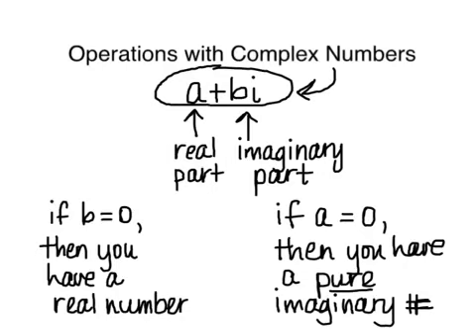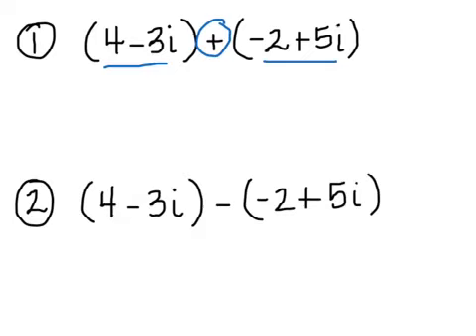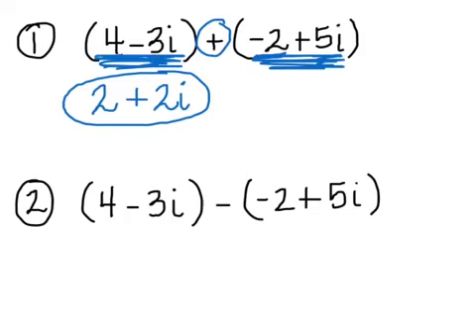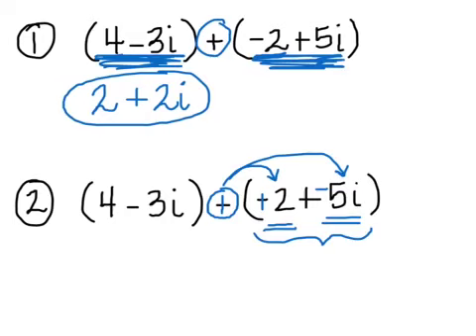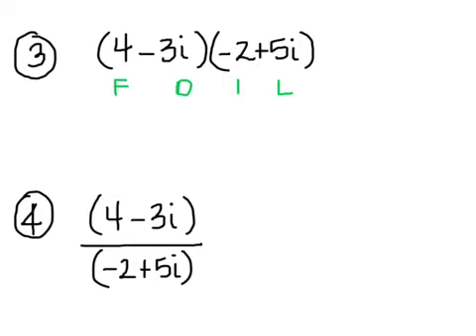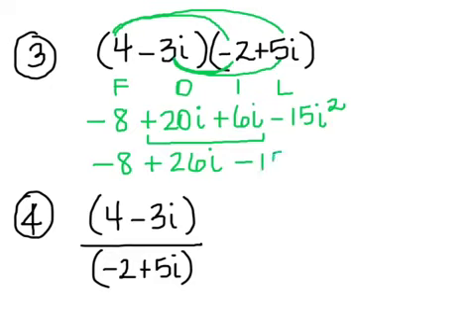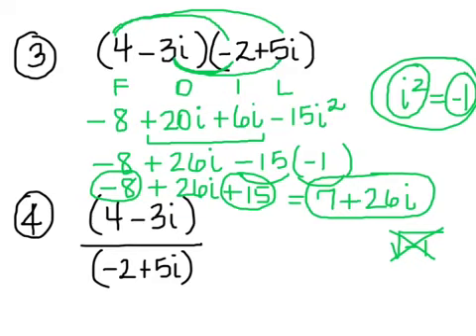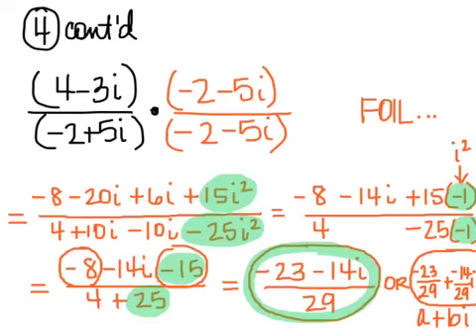Operations with Complex Numbers